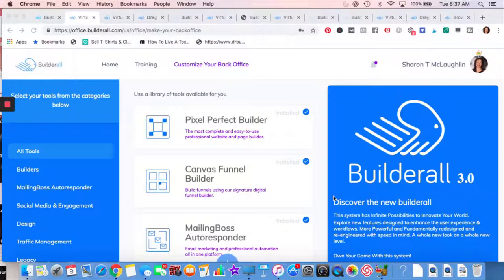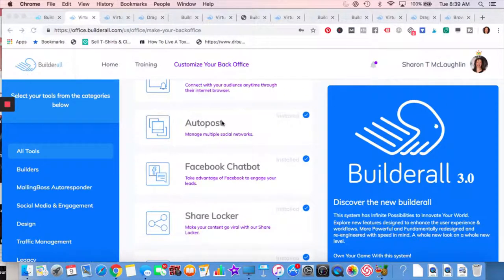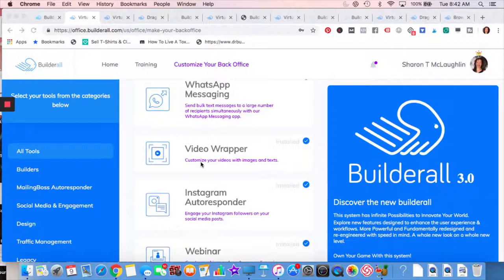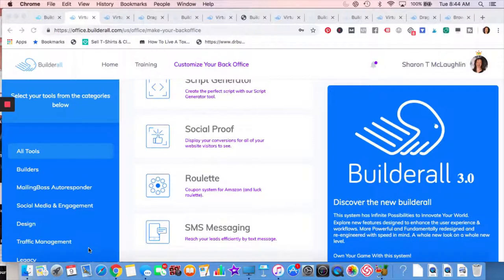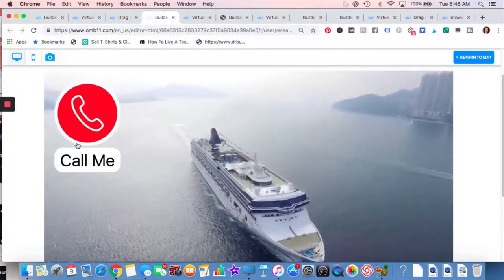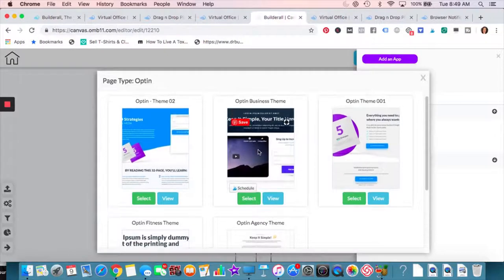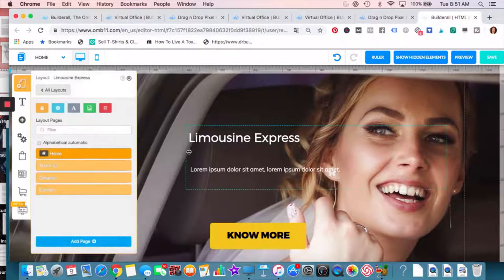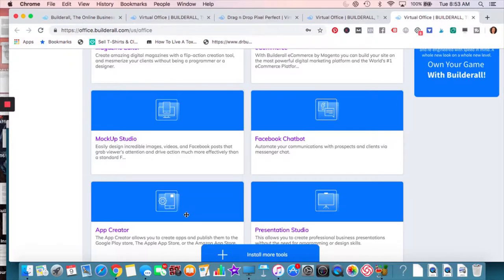Builderall Review 2020 | Funnel Builder for Affiliate Marketing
In this video you will see the review of Builderall, best features and funnel builder. Create great-looking funnels for your affiliate marketing business.

Original video from: Sharon Mack Wellness -Sharon T McLaughlin MD